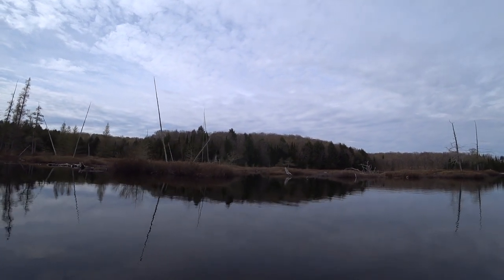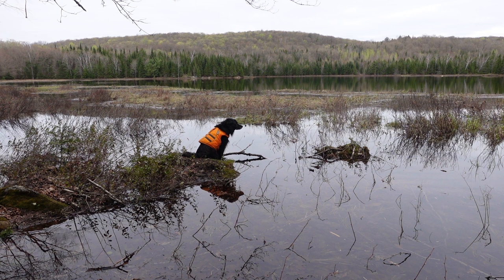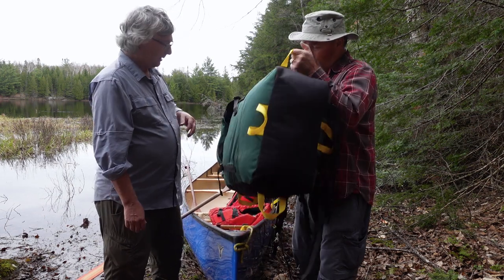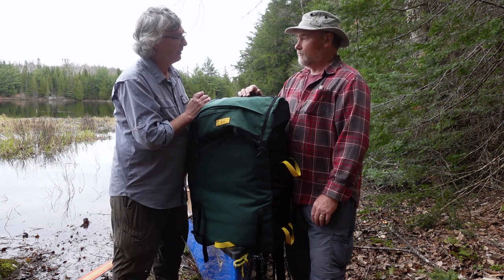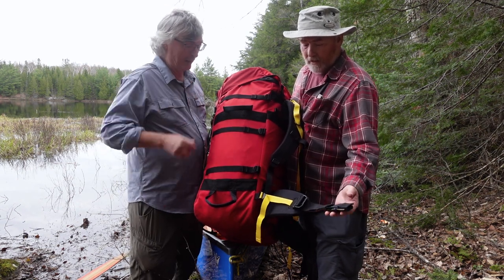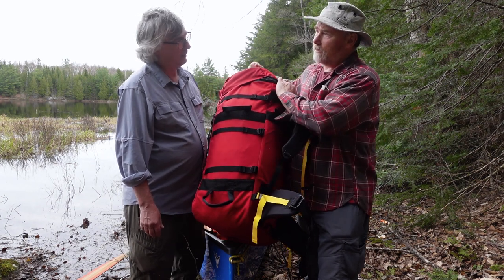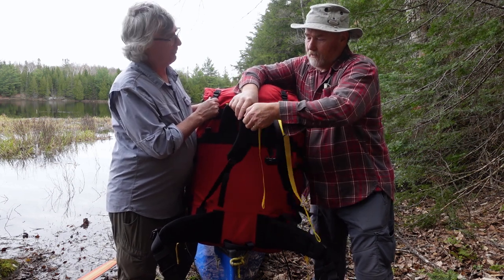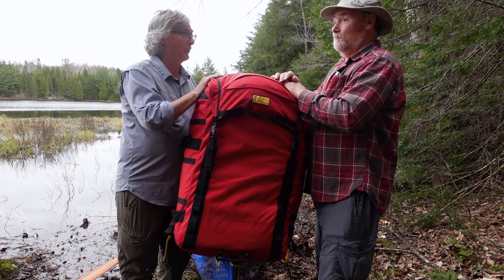New Canoe Pack Additions From Recreational Barrel Works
I headed out with my regular canoe buddy Andy Baxter to a Crown Land lake not far from my home on the Kawartha Highlands, Ontario. Andy owns a ma and pop outdoor gear company and I love helping him out to showcase his latest idea. This time it's some add ons to his Tripper and  Expedition canoe packs. Check it out. More to come...

Check out the new intro created by Richard Wildeman. Thanks Ric. Awesome!